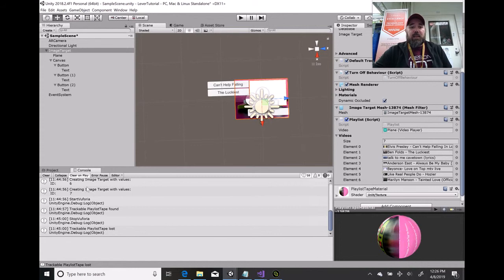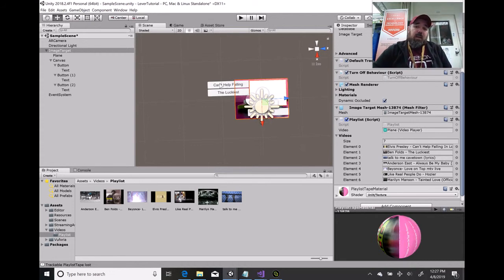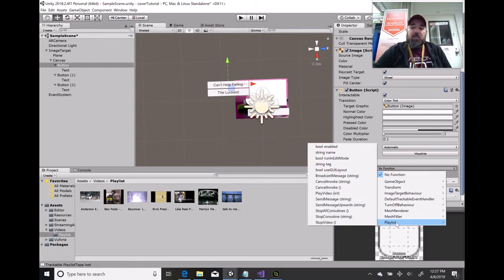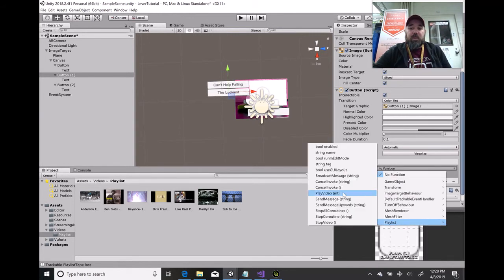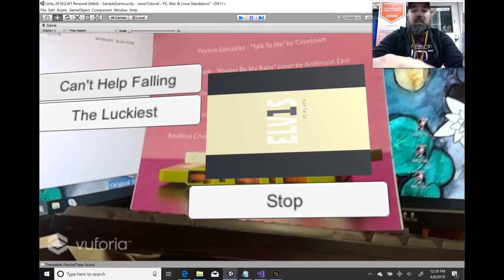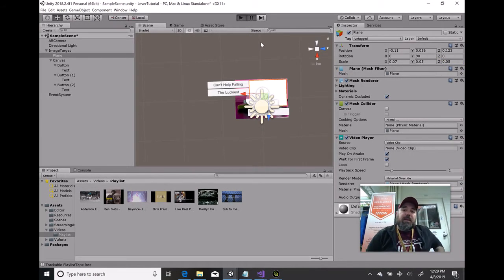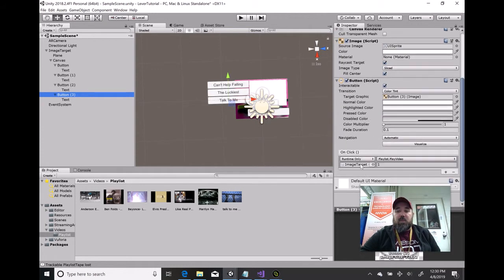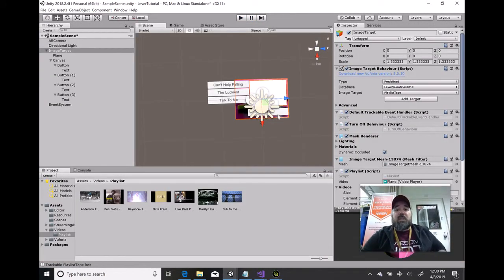AR Interactive Video Playlist Part 3: Assigning buttons and testing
In this video you will make sure that the buttons are attached to control your playlist and will do some testing.